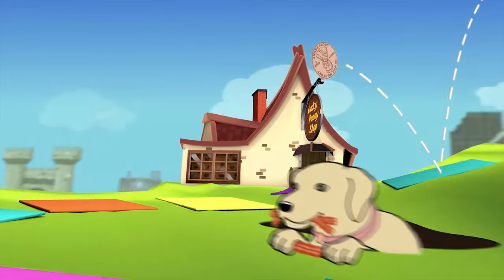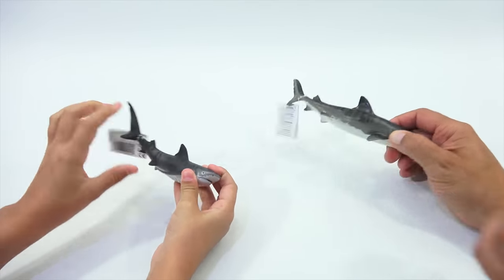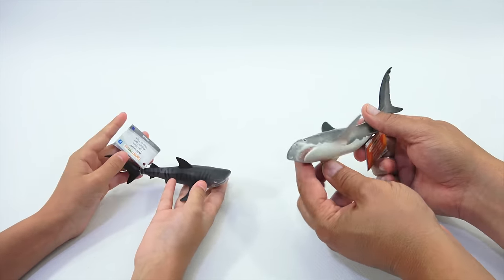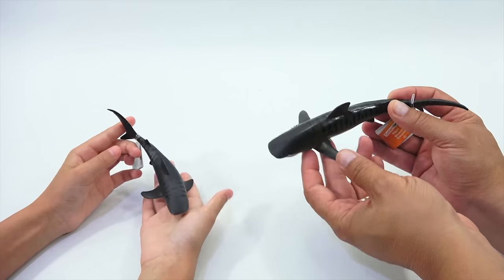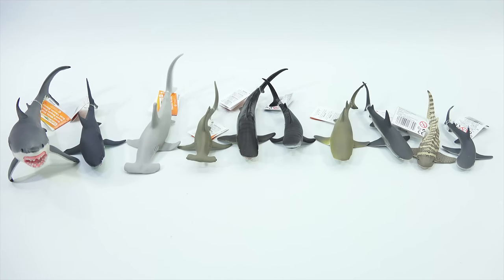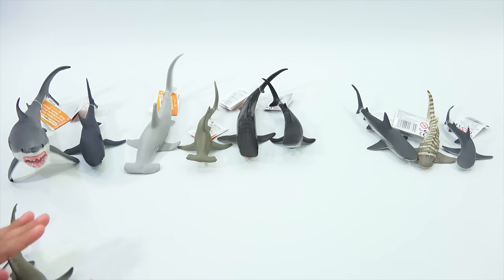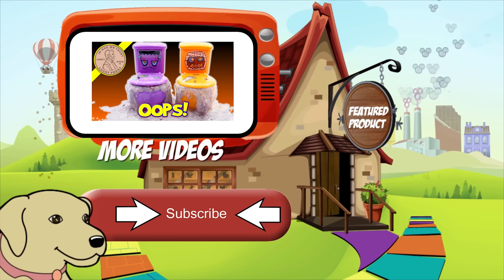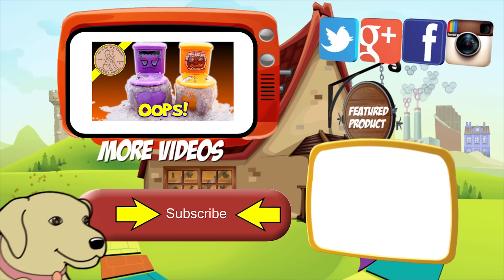Safari Ltd Sharks - Great White - Tiger - Lemon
Items provided free by Safari LTD for review
The save 10% Code is LUCKYPENNY
Alyse and I get to check out a bunch of sharks from Safari LTD.  I requested these especially for Shark Week on Discovery.  They have so many wonderful creatures from land, air & sea!  Today we check out a bunch of sharks in different sizes.  The Great White in the video is the largest of th sharks they have.  I hope you enjoyed the ending scenes where Alyse and I played different parts.

Lucky Penny Thoughts:
LPS-Dave
Later!